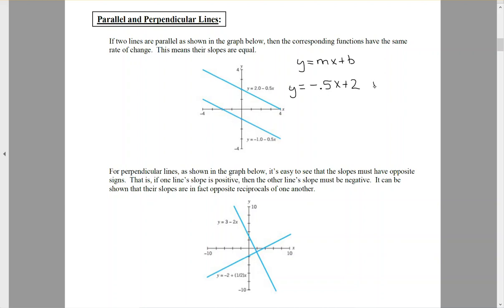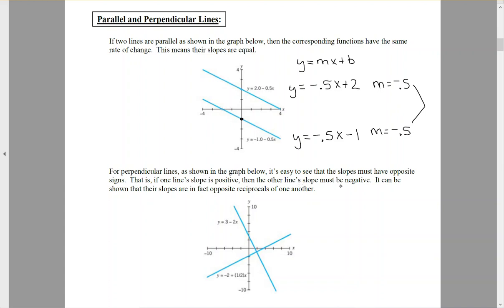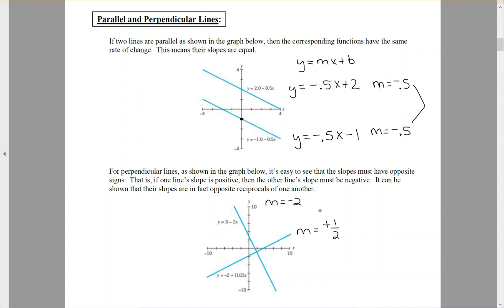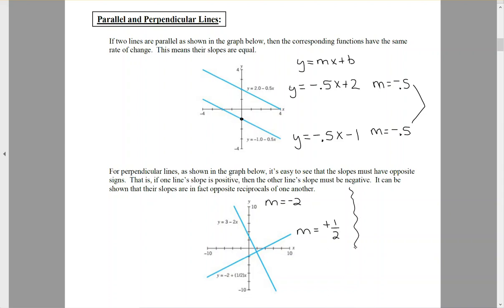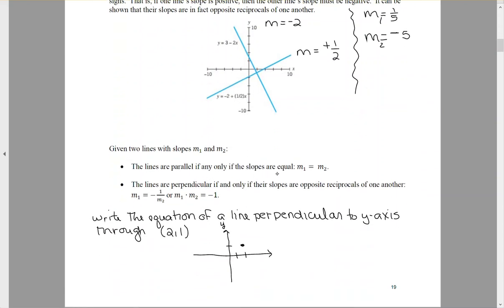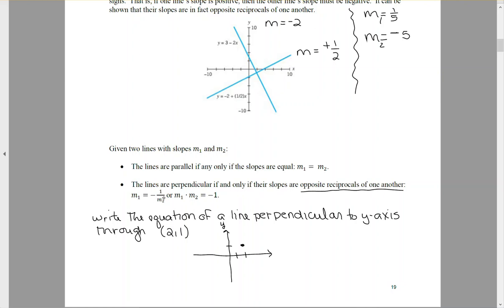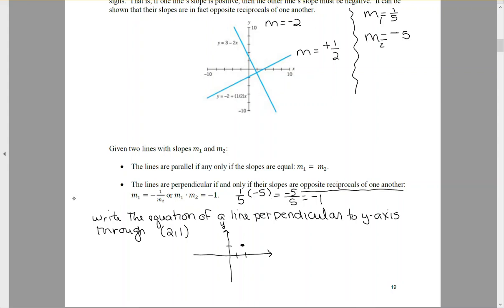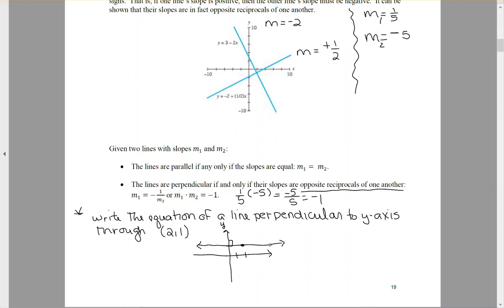p. 19 Fall 19